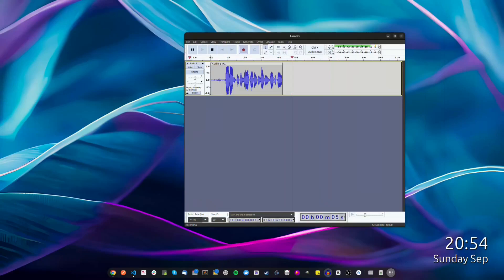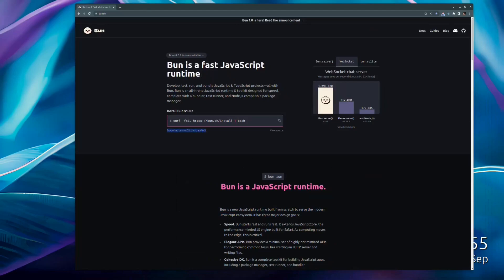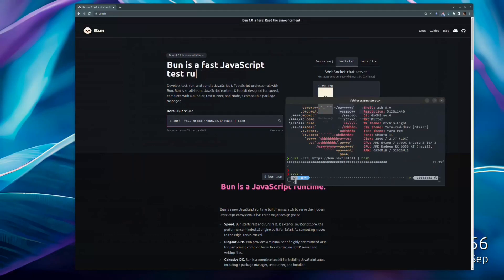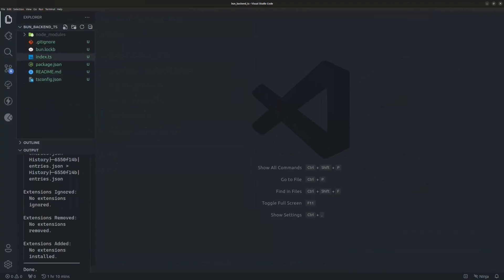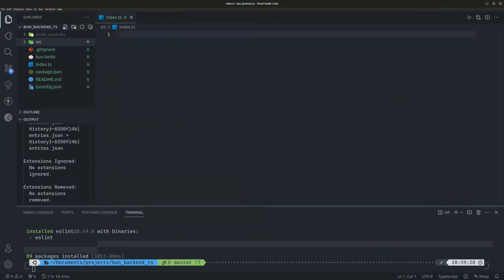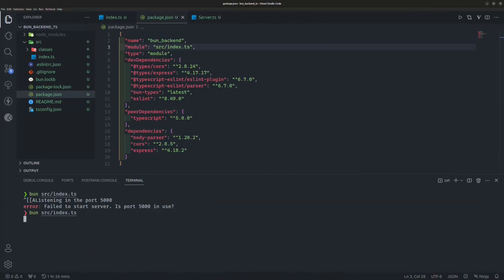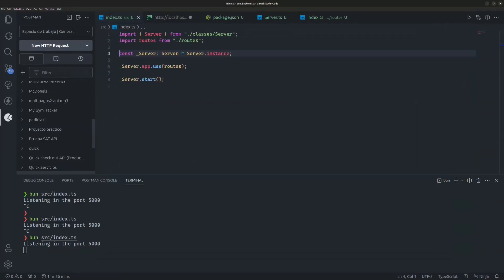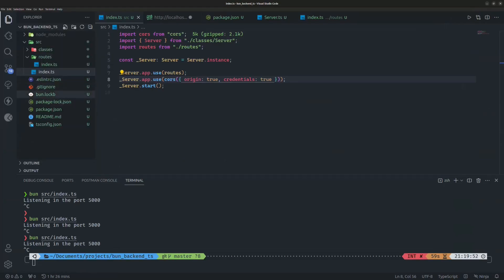Building an Express Server with Bun.js, TypeScript, and Docker: A Comprehensive Guide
In this step-by-step tutorial, we dive into the process of creating a robust Express server using the powerful tools Bun.js, TypeScript, and Docker. Whether you're a seasoned developer seeking to refine your backend skills or a beginner eager to embark on the journey of web development, this video is tailored to cater to your needs.

Throughout the tutorial, we provide clear instructions on setting up the project structure, configuring Bun.js to streamline your development process, integrating TypeScript for enhanced type safety and productivity, and deploying the server in a Docker container for seamless deployment across different environments.